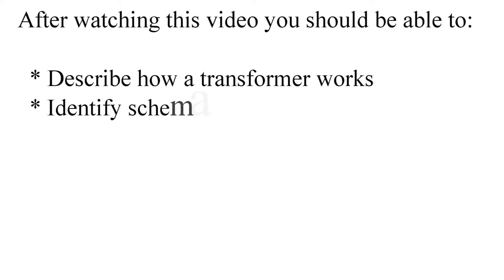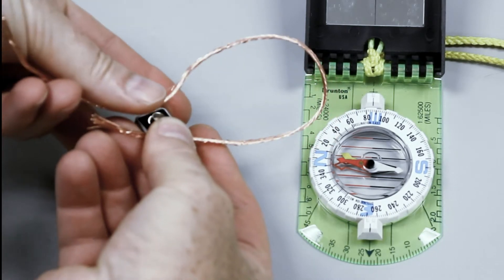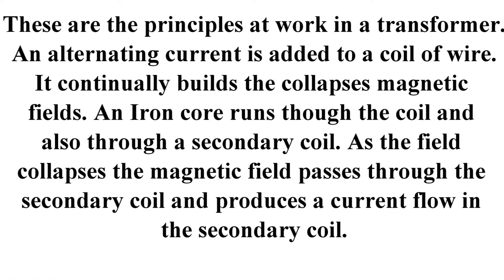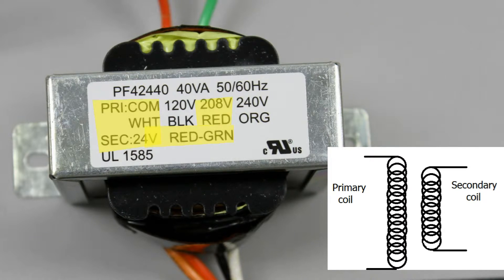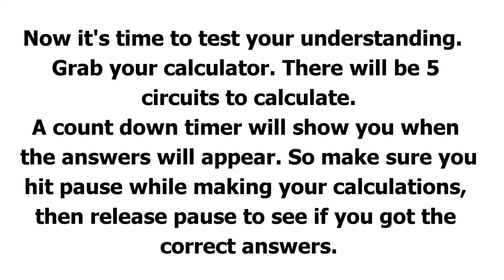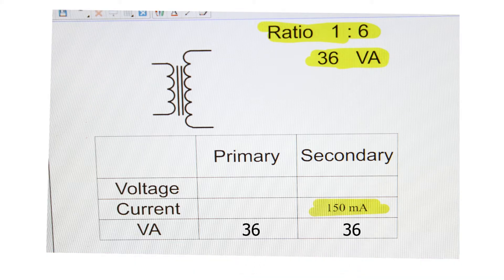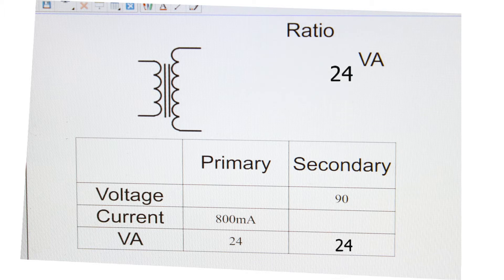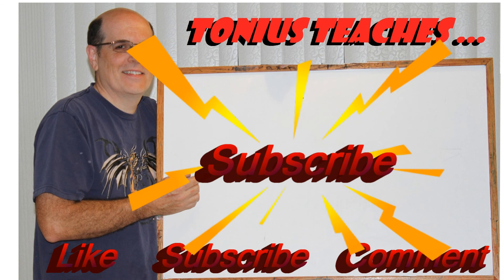Tonius Teaches: Transformers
How transformers work and calculating circuit values.